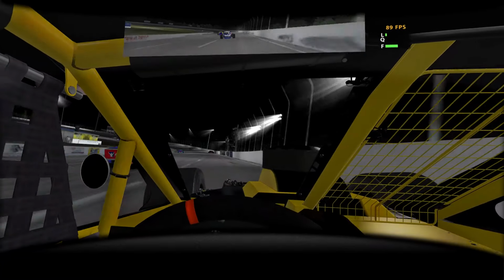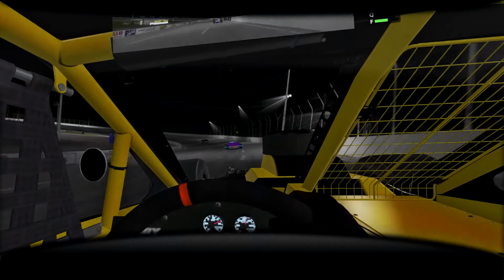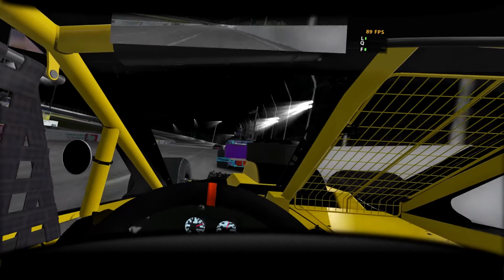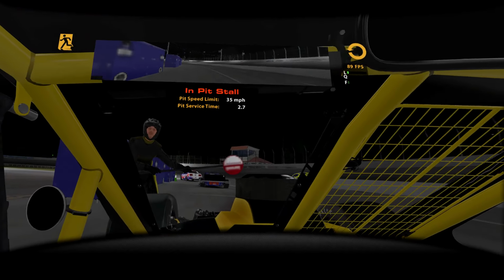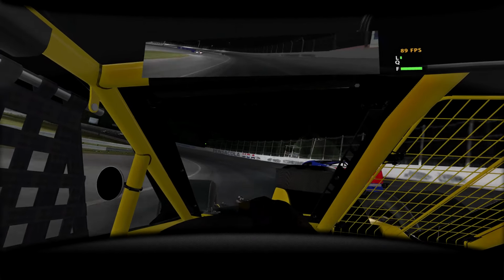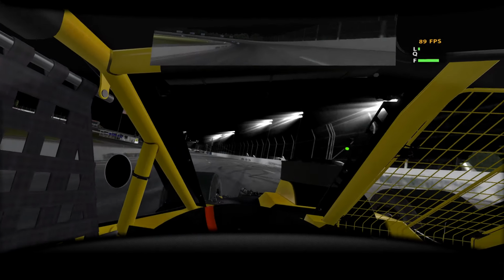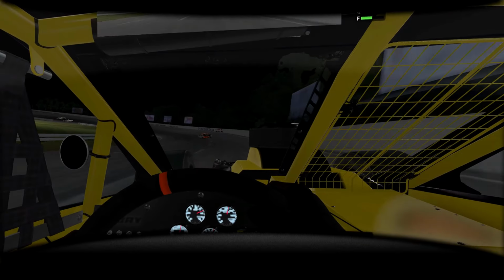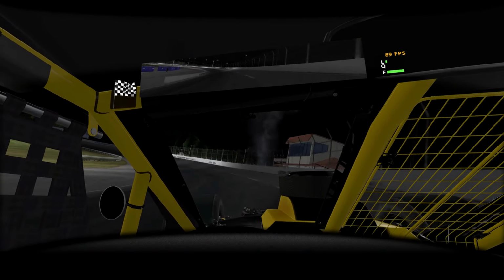IRacing SK Modified Mondays @ Five Flags Speedway (S3:E8)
This week the iRacing Sk Modified Series heads to Five Flags Speedway

I love this track! Its one of the few fast high bank tracks that the Sk Modifieds get to run on. I didn't have a whole lot of time to play this week, so we only had a quick hour or so to tune, then race. Overall the tune was really good this week.  I can't wait to see how we do! Come along as we race 40 laps around 5 Flags Speedway.

Click the link below when making a Fanatec purchase to help support my page at no additional cost to you. Its a nice way to buy something you need, and help me keep making great content for you.